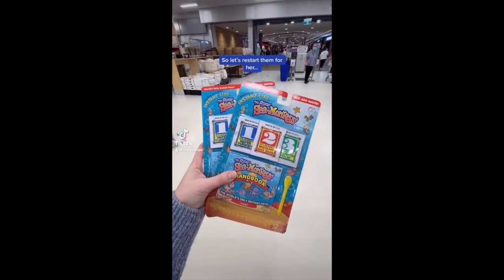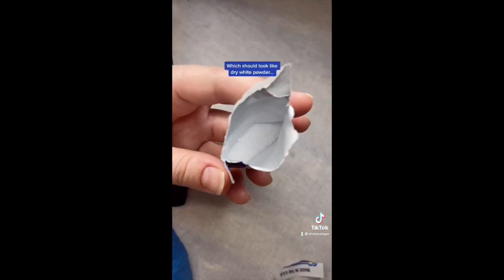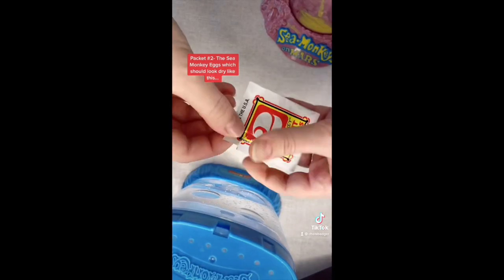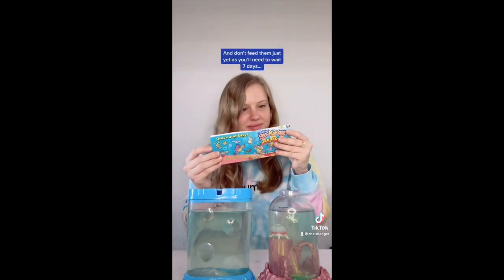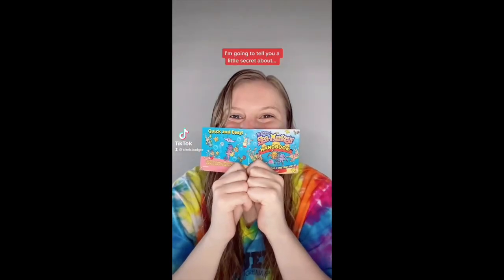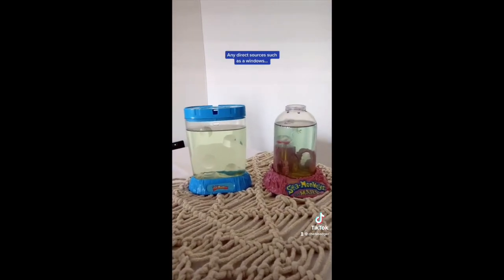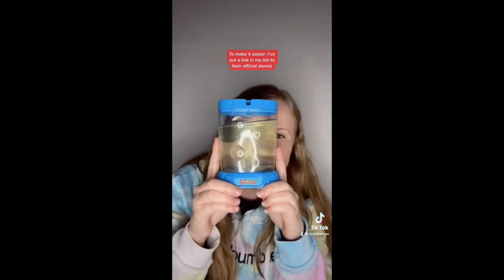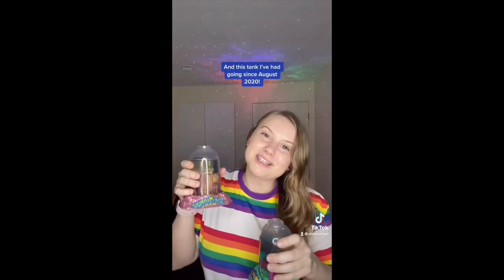How to RESTART a Sea Monkeys Tank!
AMAZON WISHLIST  →

💰DISCOUNTS & FREEBIES 💰

GALAXY PROJECTOR →
As seen in my videos

MAPIFUL →
Custom Maps and Posters

HONEY →
Chrome Extension that Finds Discounts For You!

SPACESHIP RENTALS →
Campervan rentals in Aus & NZ

MISSGUIDED →
CHELSEA BADGER for $20 OFF your first order

UBER →
CHELSB8 for $10 OFF your First Ride!